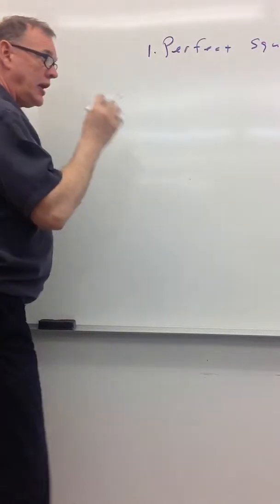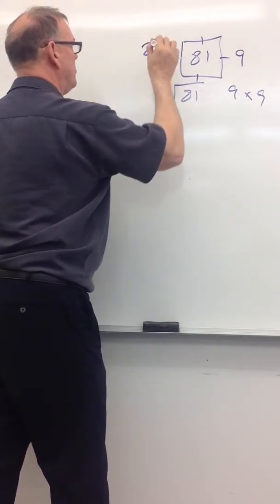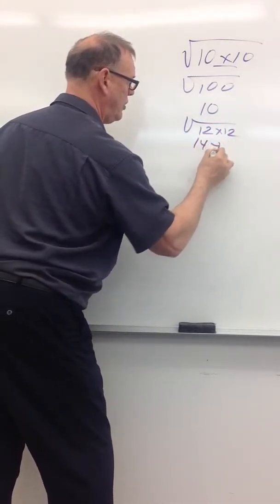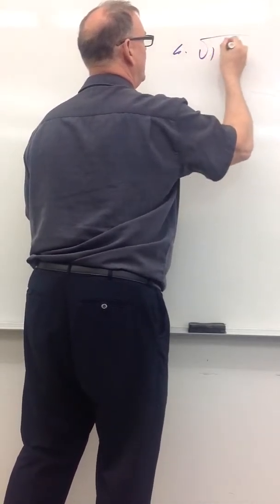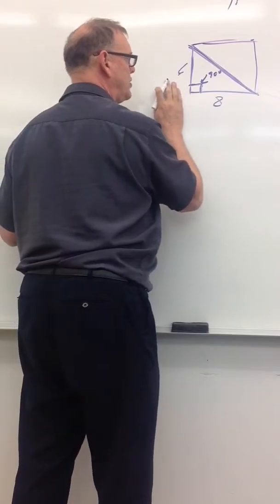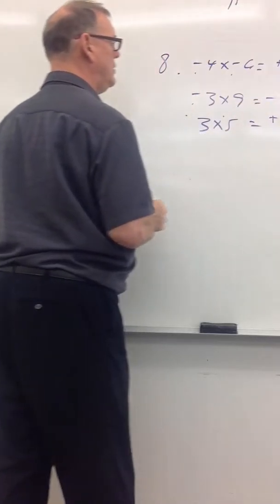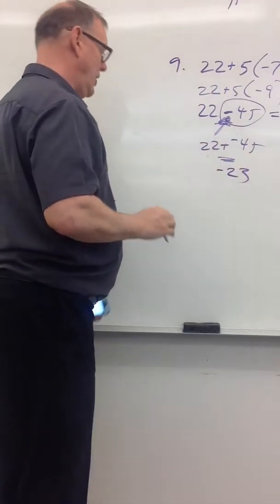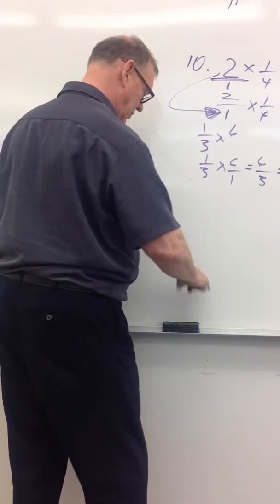Heine Math 8 Final Prep 1